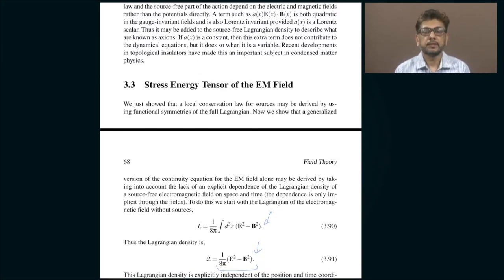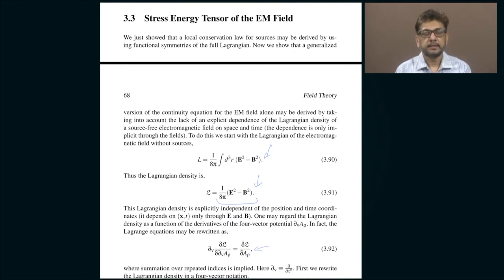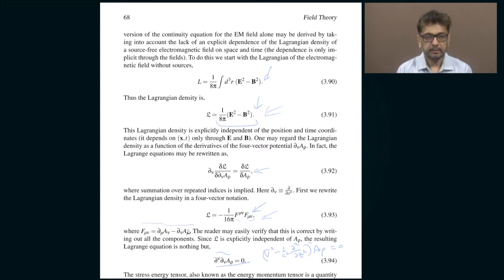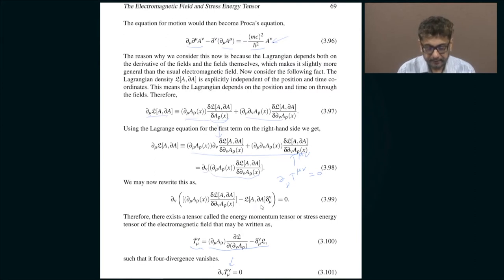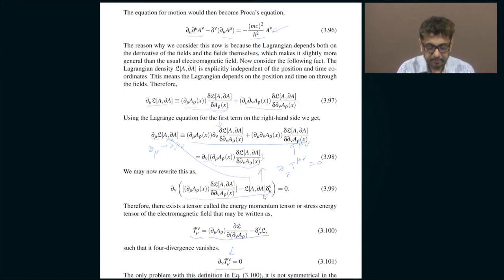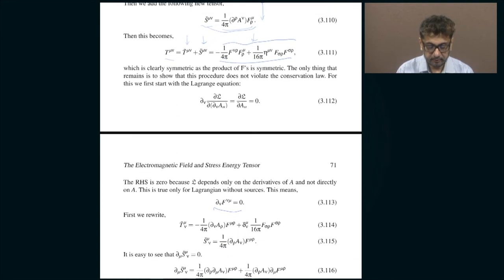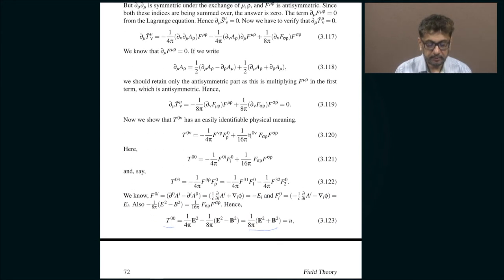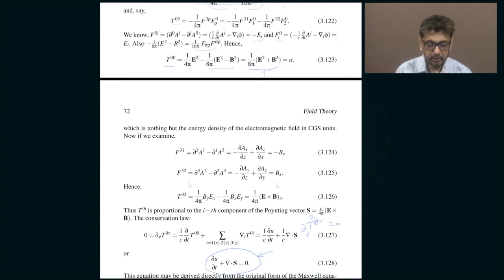Lec 10: Stress-Energy (Energy-Momentum) Tensor